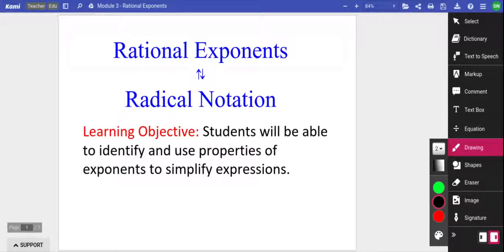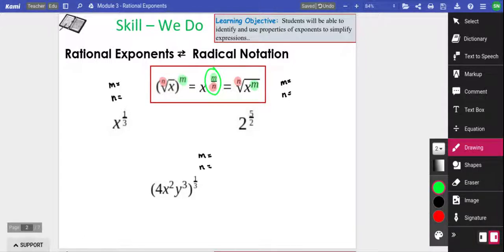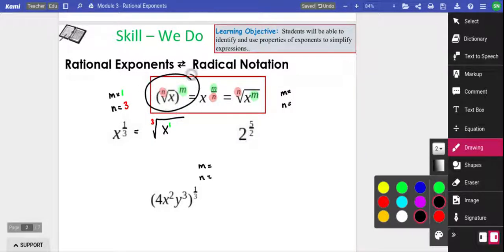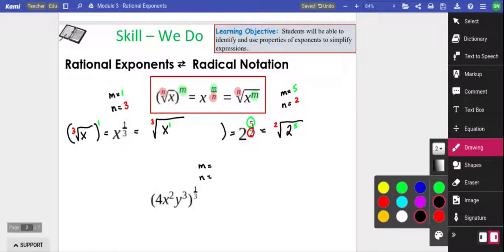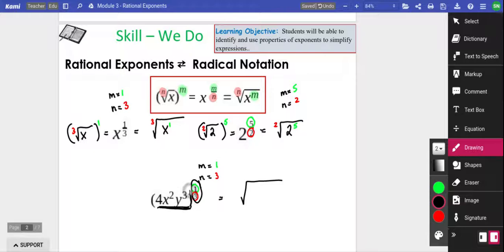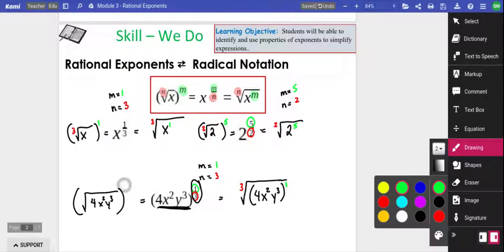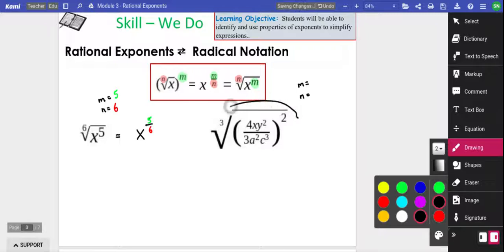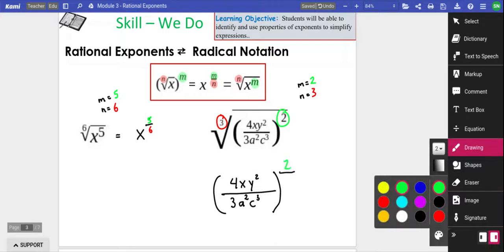Rational Exponents ⇆ Radical Notation